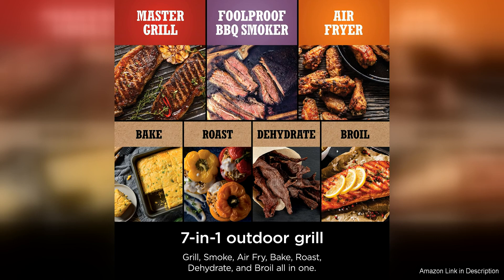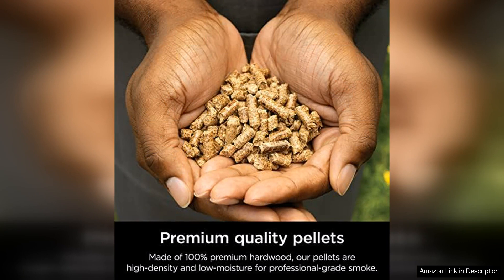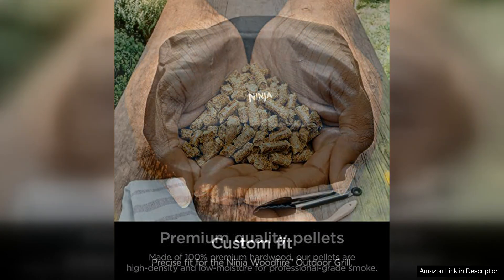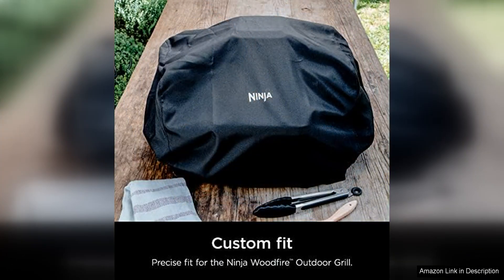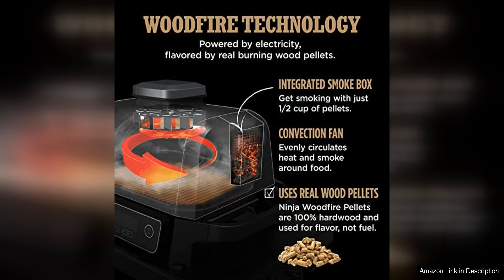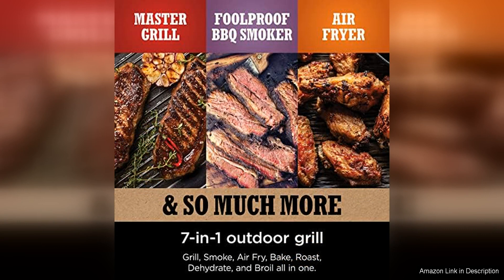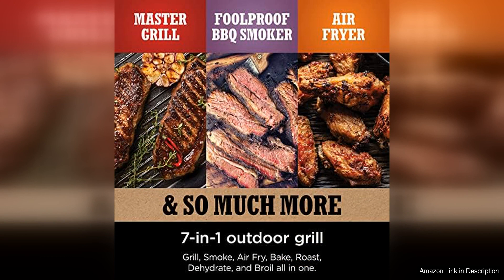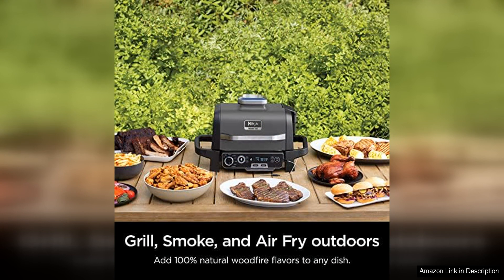Ninja OG751BRN Woodfire Pro Outdoor Grill and Smoker with Built in Thermometer, Review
The Ninja OG751BRN Woodfire Pro Outdoor Grill and Smoker is a top-of-the-line product that combines the convenience of a traditional grill with the versatility of a smoker. With its sleek design and rugged construction, this grill is built to last and can withstand the elements for years of outdoor cooking enjoyment.

One of the standout features of the Ninja OG751BRN is its built-in thermometer, which allows you to monitor the temperature of your grill with precision. This is essential for achieving the perfect level of doneness when grilling or smoking meats, ensuring that your food is cooked to perfection every time.

In addition to its exceptional temperature control, this grill also offers a large cooking surface that can accommodate enough food to feed a crowd. The grill grates are made of durable cast iron, which helps to retain heat and create beautiful grill marks on your food. The grill also features a convenient side shelf for holding utensils, spices, and other grilling essentials.

The Ninja OG751BRN is easy to use, with a simple ignition system that allows you to start grilling in minutes. The grill also features a removable ash pan for easy cleanup, making maintenance a breeze. The grill is designed for convenience and ease of use, so you can spend more time enjoying your food and less time fussing over the grill.

Overall, the Ninja OG751BRN Woodfire Pro Outdoor Grill and Smoker is a fantastic option for anyone looking to take their outdoor cooking to the next level. With its durable construction, precise temperature control, and versatile cooking options, this grill is sure to impress even the most discerning grill master. Whether you're grilling steaks, smoking ribs, or cooking up a batch of burgers, this grill has you covered.